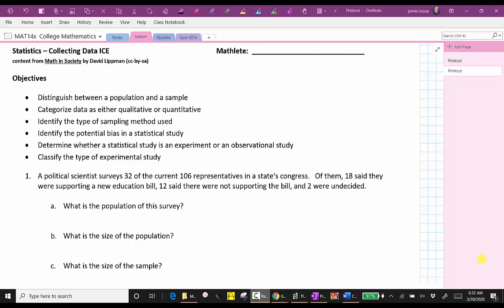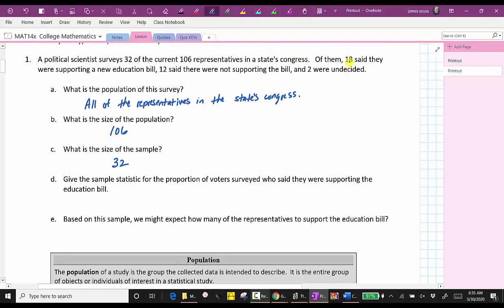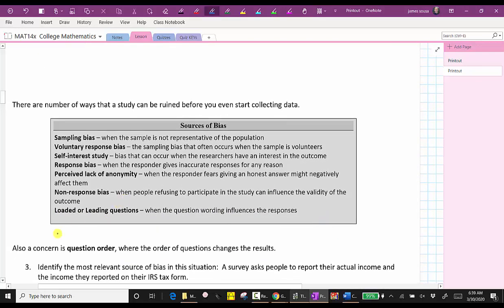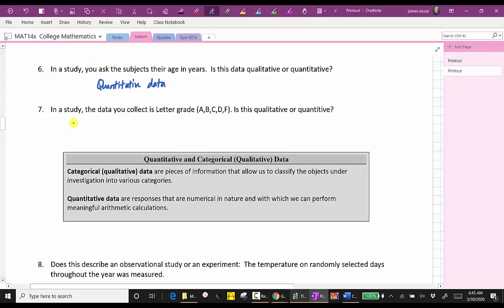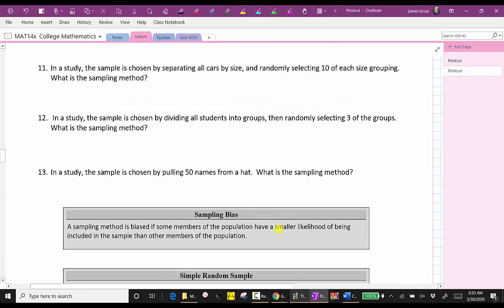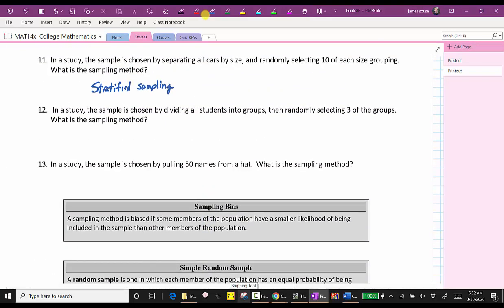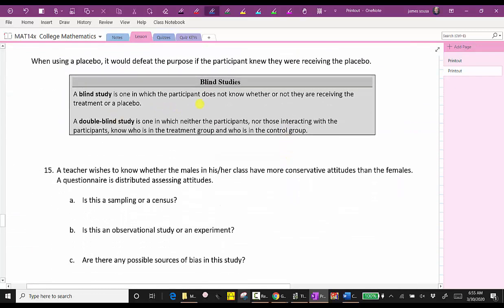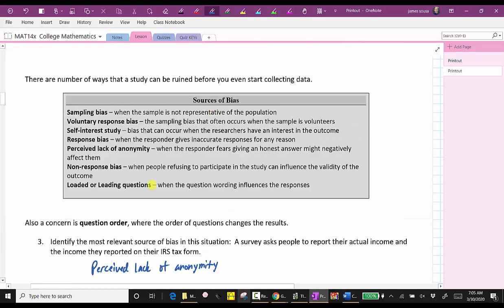Statistics: Collecting Data Exercises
This video covers sample, population, qualitative data, quantitative data, sampling methods, sampling bias, experimental and observational studies, and the types of experiments.